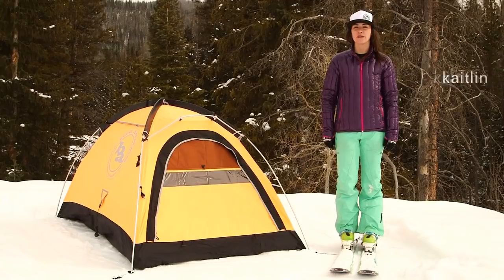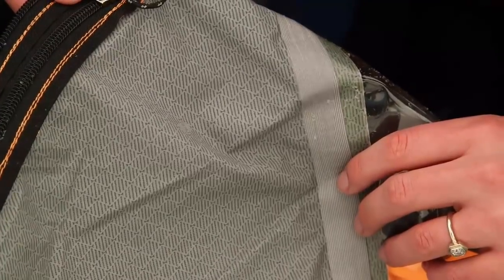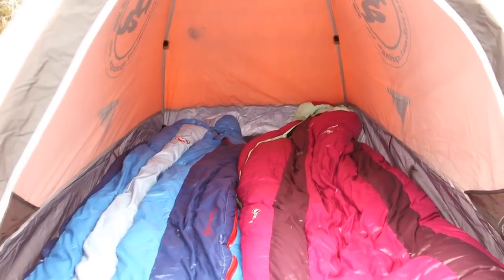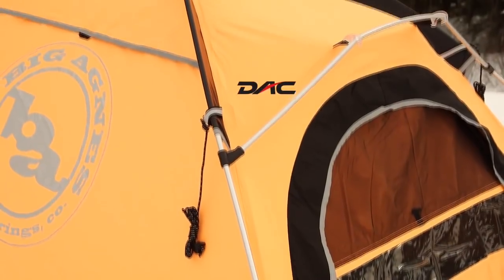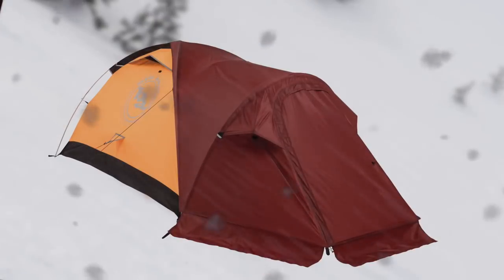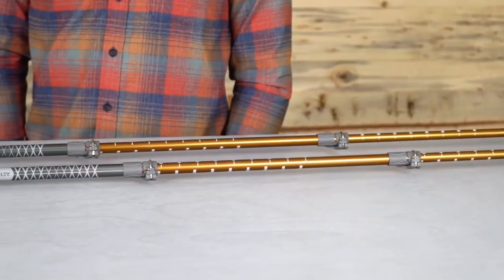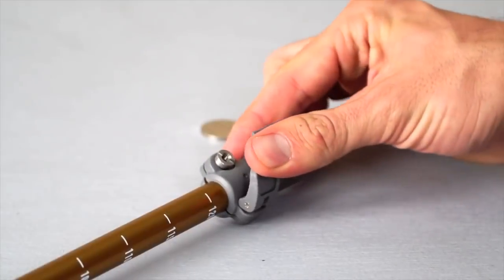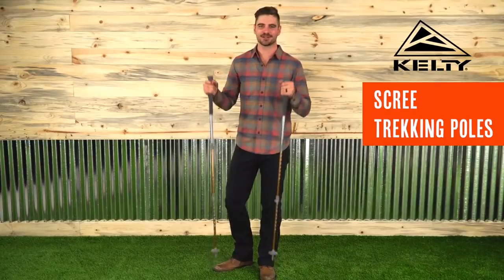Excellent Gear for Backpacking and Camping #46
Which T-Shirt design do you like best in the Latest Greatest Teespring store?

Big Agnes Shield 2 Person Mountaineering Tent
Kelty Scree Trekking Poles
Arc'teryx Mens Thorium AR Hoodie
Gregory Alpinisto 50 Alpine Backpack
Helinox - Sunset Chair